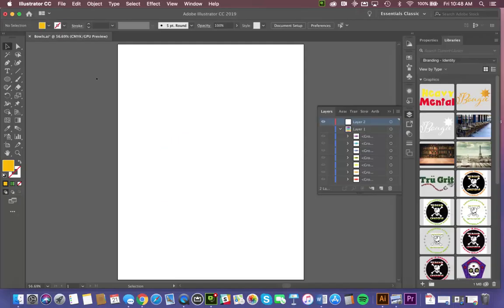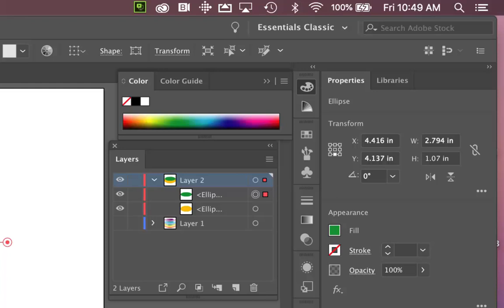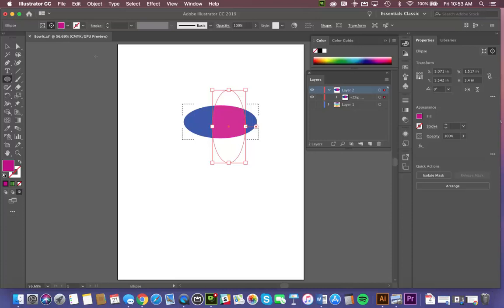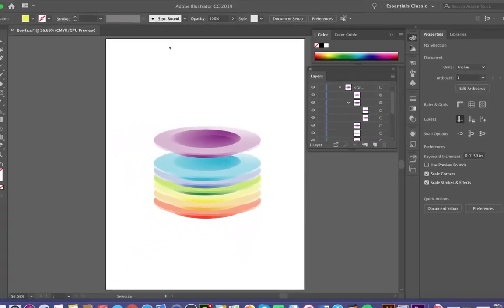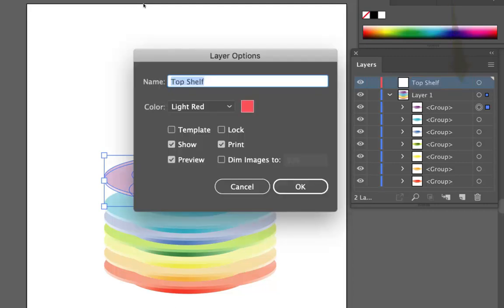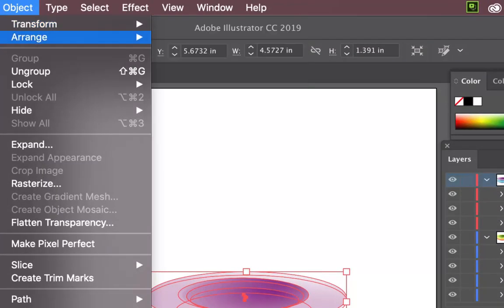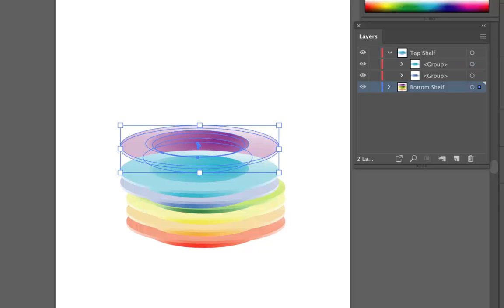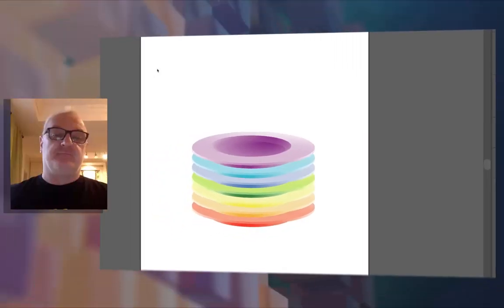Layer management in Adobe Illustrator CC 2019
This video uses the analogy of stacking plates on cupboard shelves to explain how to manage the state of graphic objects and layers in the Layers Panel of Adobe Illustrator CC 2019